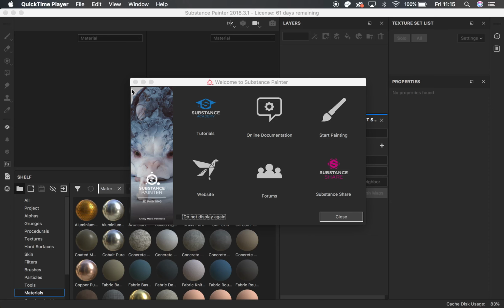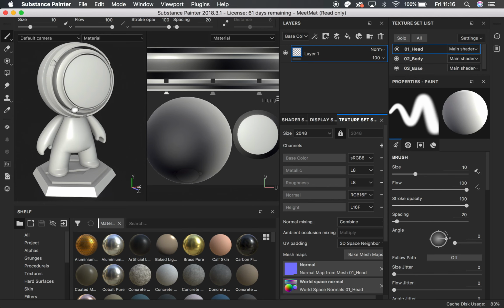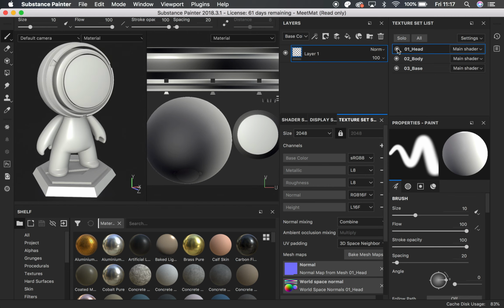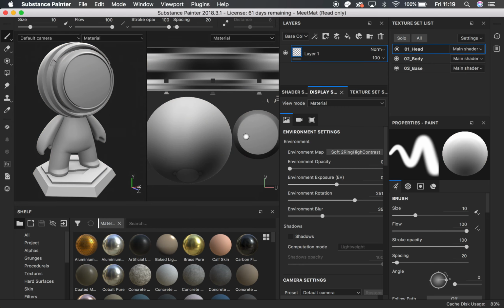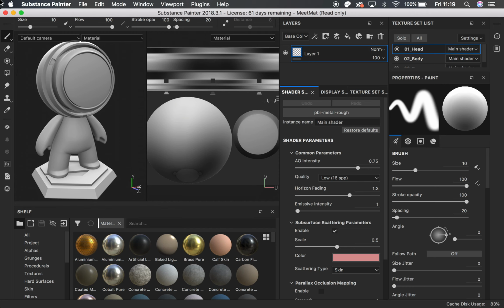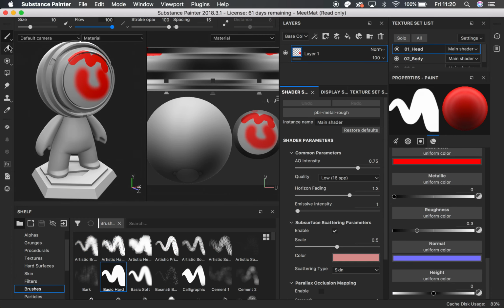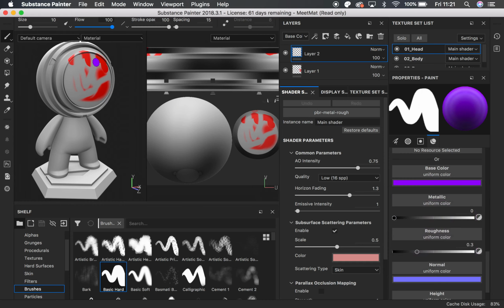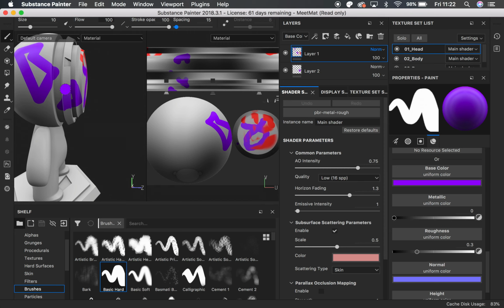1. Substance Painter Intro and Overview